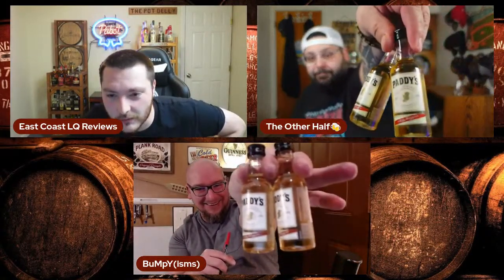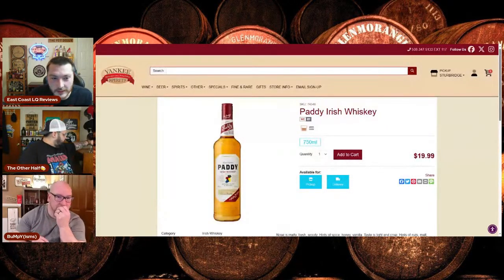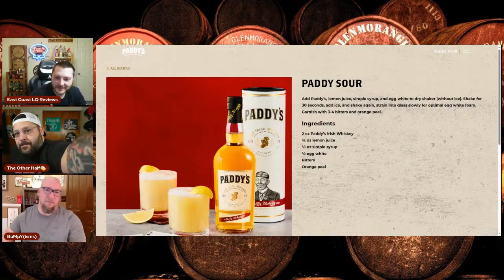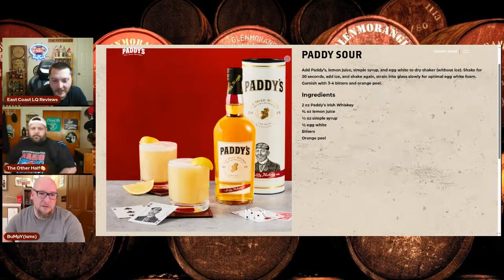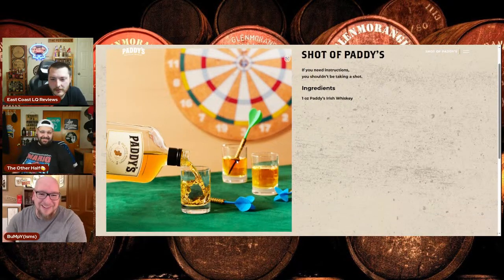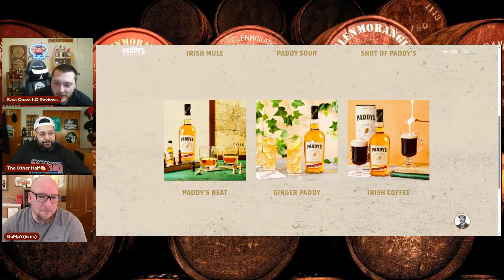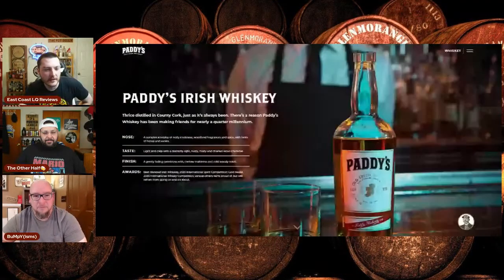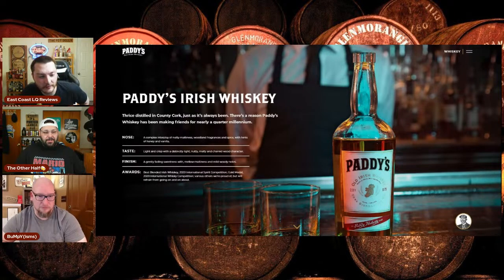Paddy's Irish Whiskey Examination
Today me and the panel will be examining Paddy's Irish Whiskey! Cheers!